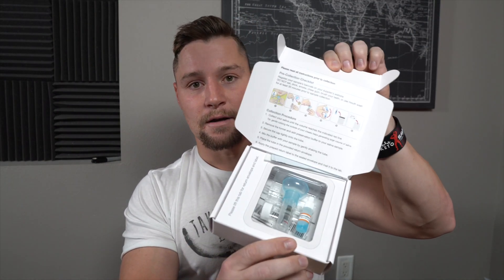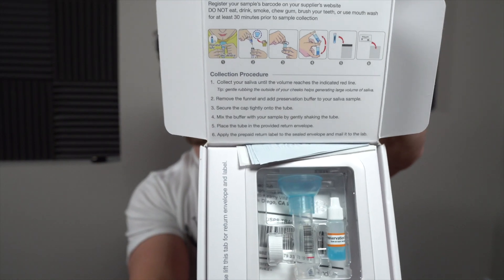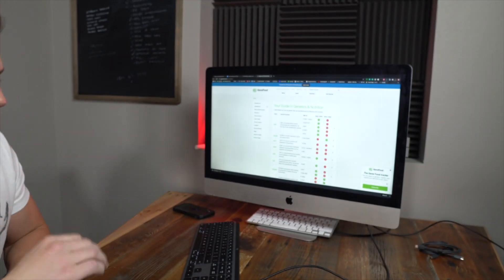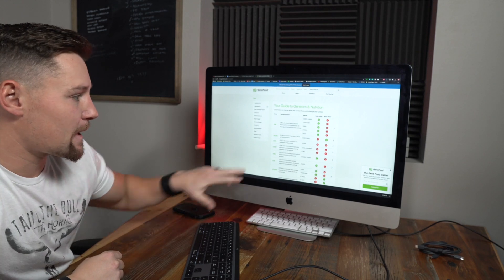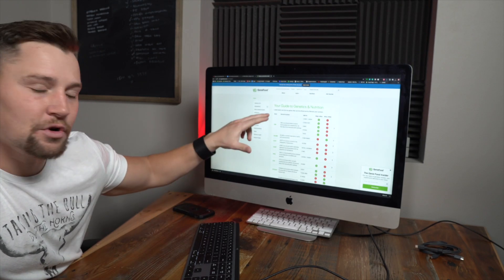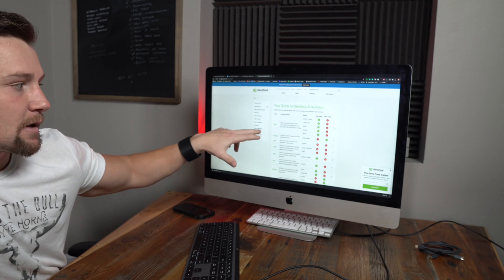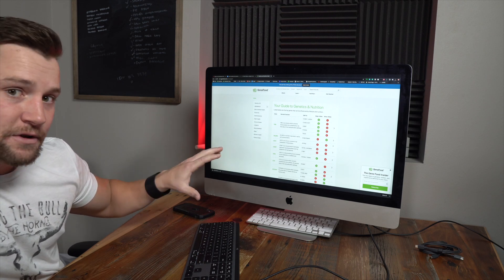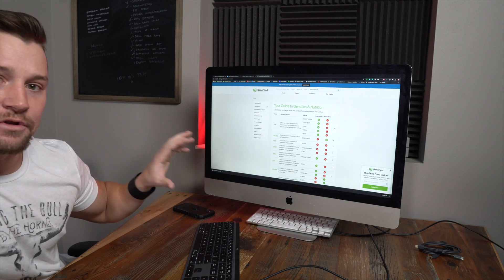Genetic Testing For Nutrition | Product Review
Interested in diving deeper into how your body may respond to different types of nutritional protocols?  How about basing your nutrition off of your genetics?!  In this video, I take a genetic test and send in the sample to test the results!